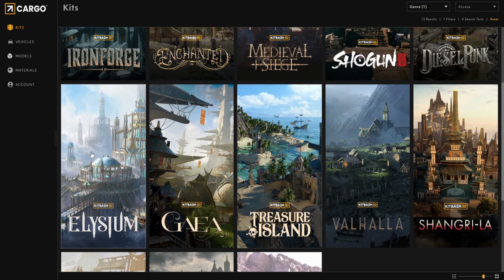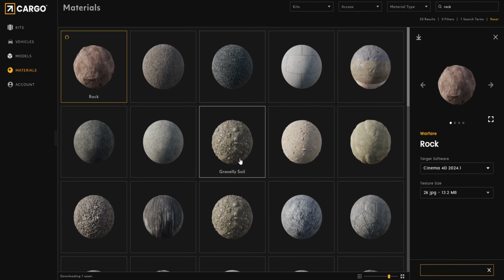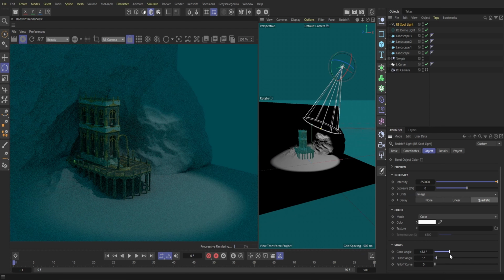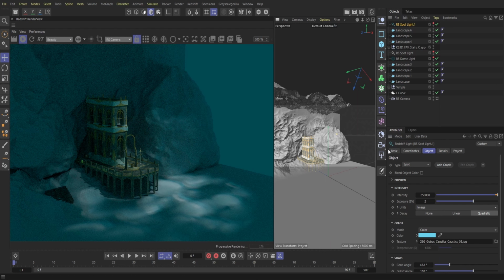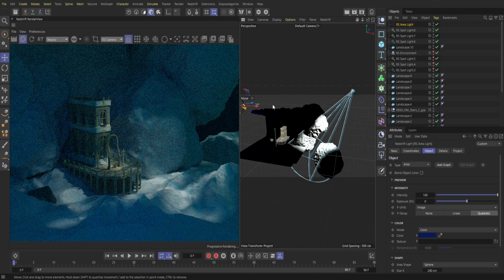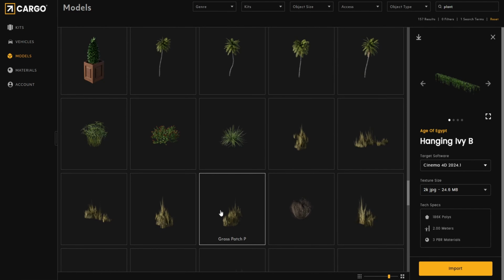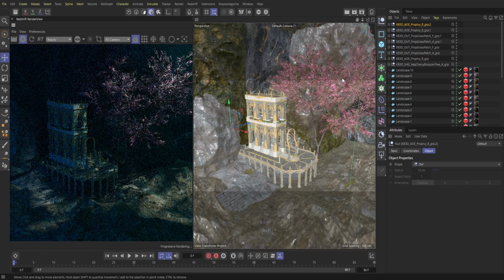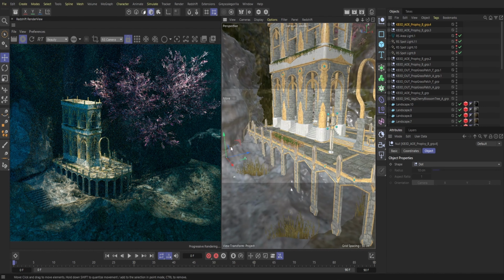How To Create an Underwater Scene With Kitbash | Cinema4D | Redshift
Today I will show you how I created an underwater scene within cinema4d and redshift.

Step into the realm of photorealistic rendering as I take you on a visual journey through this exquisitely designed dining space. Using cutting-edge 3D technology, I meticulously crafted every detail, from the elegant furniture to the play of light and shadows, to create an immersive experience like no other.

Join me as we explore the interplay of textures, materials, and lighting, showcasing the capabilities of Cinema 4D and Redshift in bringing virtual environments to life. Whether you're a 3D enthusiast, a design aficionado, or simply curious about the power of CGI, this walkthrough promises to leave you inspired and show you the capabilities of Cinema4D!

Thank you for joining me on this artistic adventure, and we look forward to sharing more amazing CGI creations with you.

**Video Quality Will Increase in time. This is my first time editing and doing voice overs so please patient.**